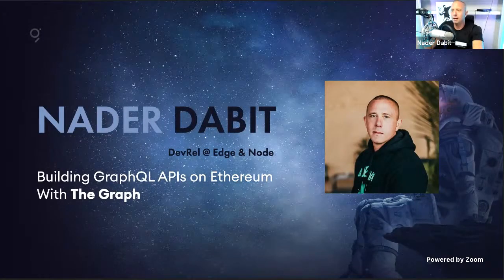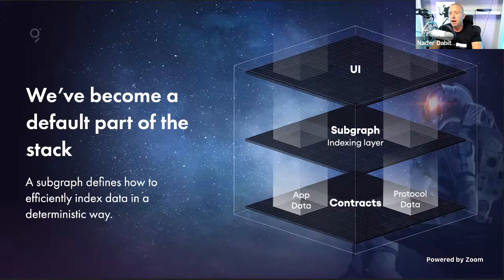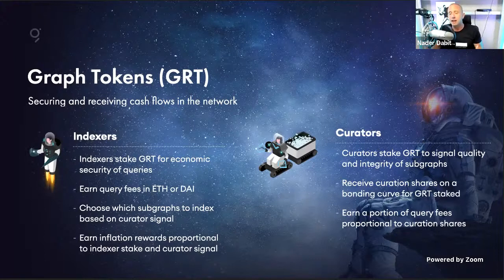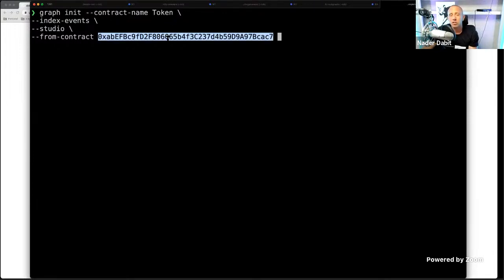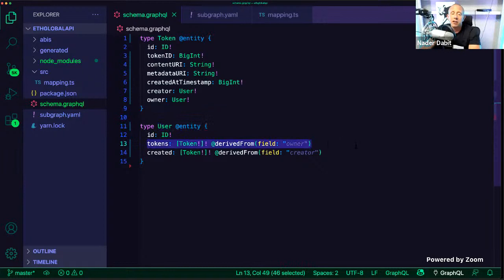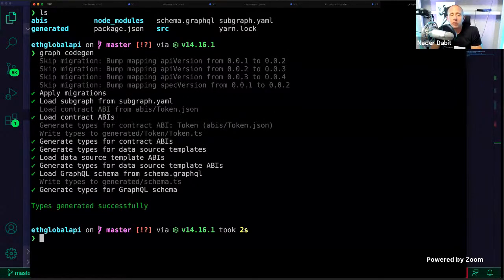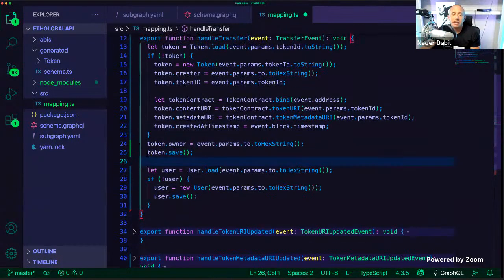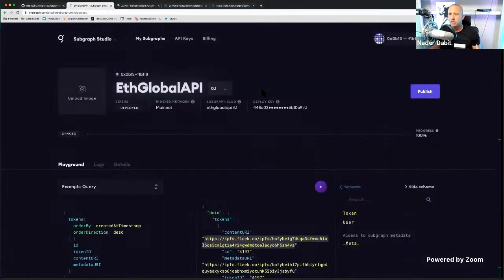The Graph: Building Decentralized APIs on top of Ethereum with The Graph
Join Nader Dabit of The Graph for a workshop titled "Building Decentralized APIs on top of Ethereum with The Graph," part of HackFS 2021, a three-week virtual hackathon focused on building a digital world that is censorship-resistant, decentralized, and trustless. For HackFS, ETHGlobal has partnered with Protocol Labs - the organization building Filecoin and IPFS - to run an event centered on dapps, web3, decentralized storage, and everything in between.